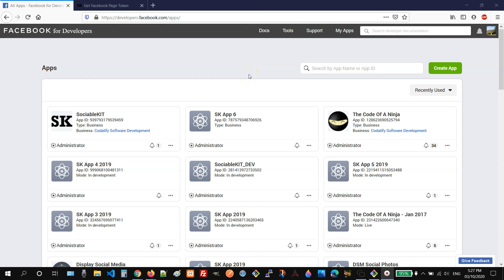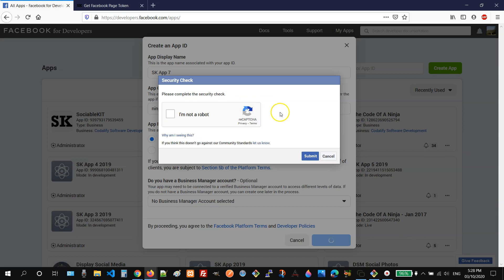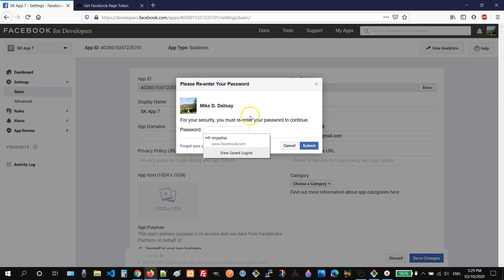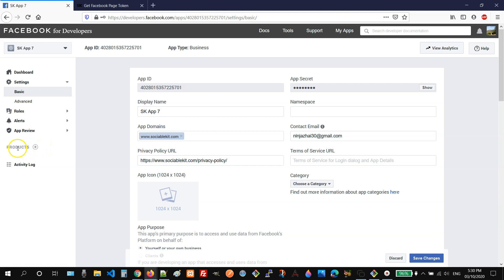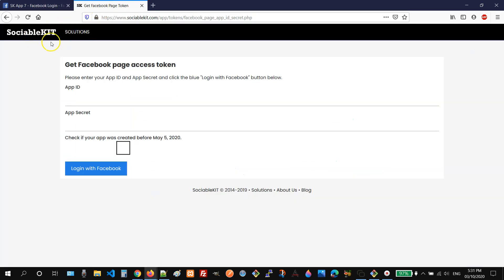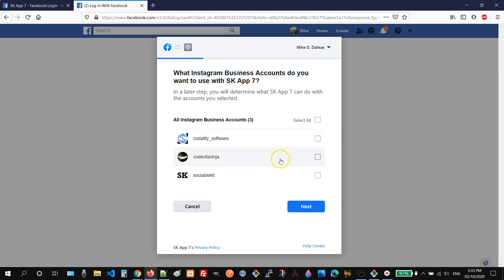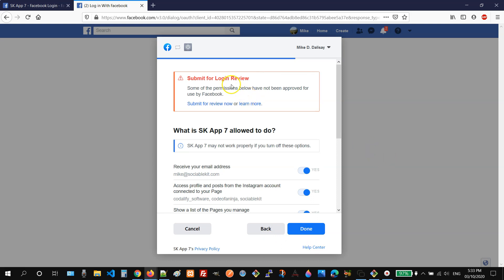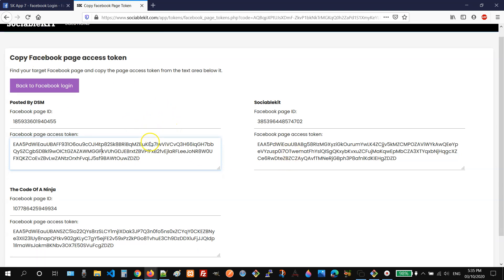How to Get a Facebook Page Access Token for SociableKIT?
This tutorial will show you how to get a Facebook page access token that yoou can use with SociableKIT. This is usually used for getting your own Facebook page events data.